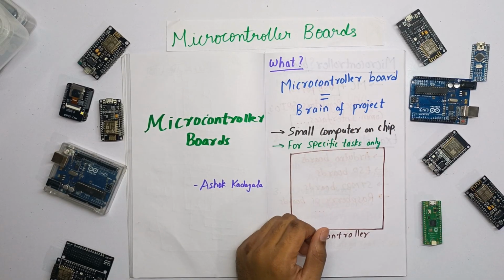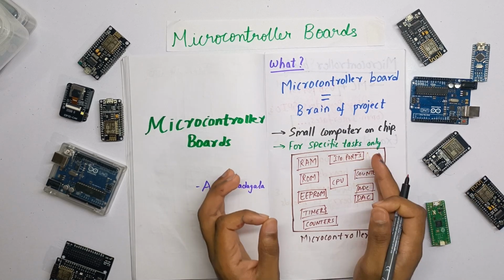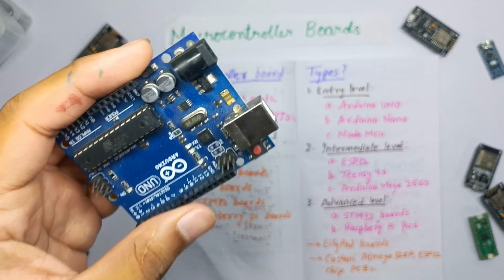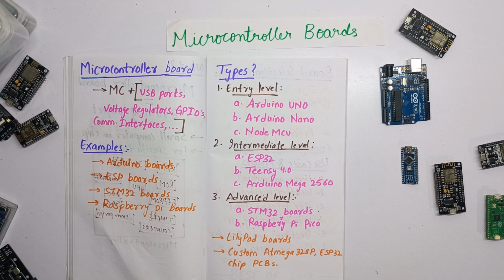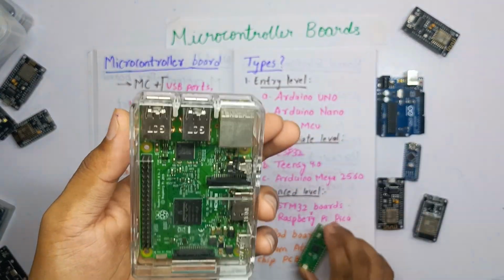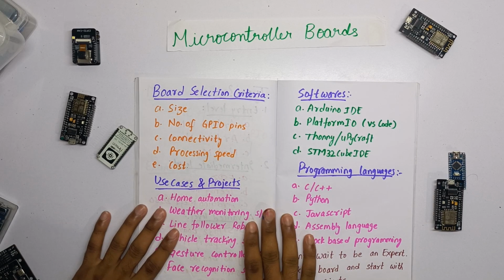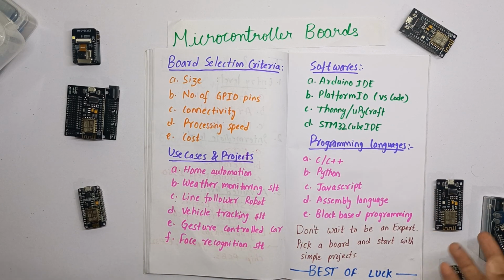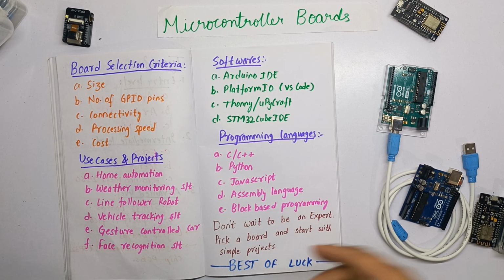Microcontroller Boards Explained | Types, Tools, Programming, Applications & More!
If you’ve ever wondered how smart devices, robots, and IoT systems work—microcontroller boards are the backbone behind them all. In this video, I’ll guide you through everything you need to know about microcontrollers in a way that’s simple, engaging, and beginner-friendly.

Whether you're a student, hobbyist, or aspiring embedded developer, this video will help you understand:

What a microcontroller is and how it's different from a microprocessor

The internal components of a microcontroller (CPU, memory, I/O ports, timers, communication interfaces, etc.)

Popular types of microcontroller boards like Arduino, ESP8266, ESP32, STM32, Raspberry Pi Pico, and their use cases

How to choose the right board for your project or career path

Real-world applications in smart homes, health monitoring, industrial automation, automotive systems, and more

The most commonly used programming languages including C/C++, MicroPython, JavaScript, Assembly, and block-based coding

Essential development tools and IDEs like Arduino IDE, PlatformIO, STM32CubeIDE, Thonny, Tinkercad, and more

Cool project ideas to get you started and level up your portfolio

By the end of this video, you’ll be equipped with a clear roadmap to start your journey in embedded systems and robotics.

Whether you're preparing for college competitions, building DIY projects, or planning for a high-paying tech job, understanding microcontroller boards is a core skill that opens endless possibilities.

Got a doubt or topic suggestion?
Drop it in the comments below – I respond to every message.